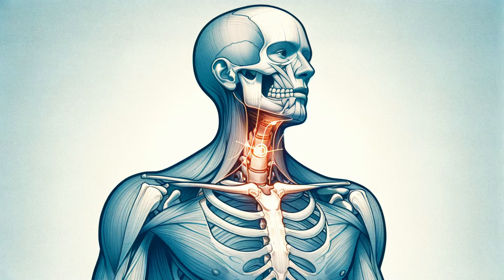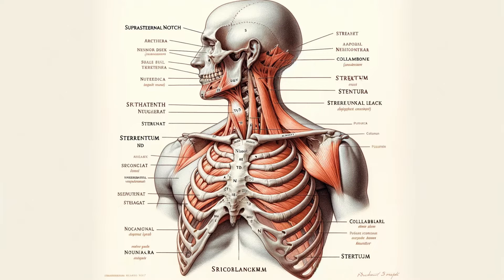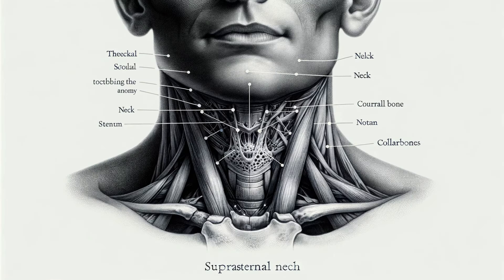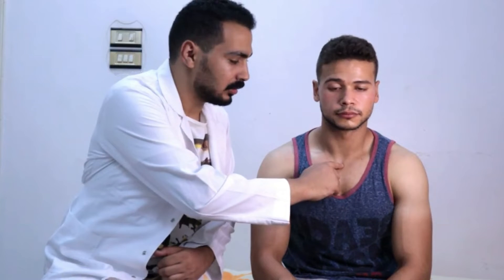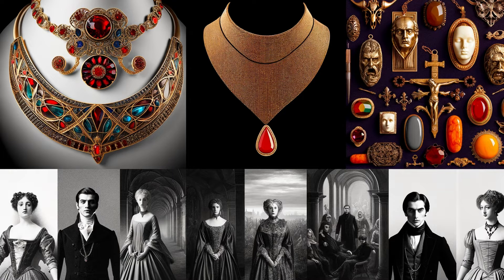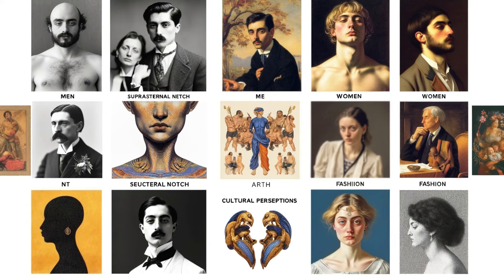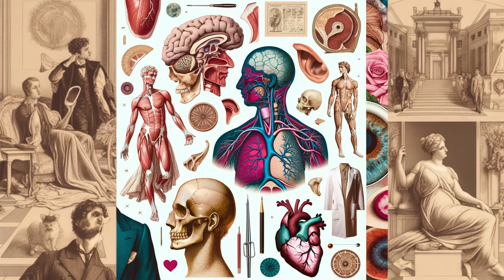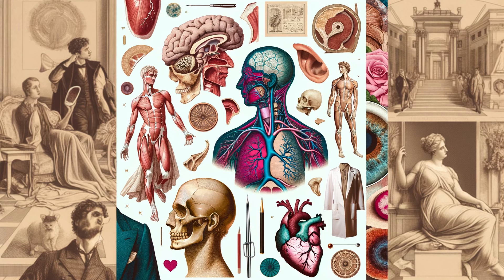What is the Suprasternal Notch?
Dive deep into the fascinating world of human anatomy with our latest video, "Unlocking the Mystery of the Suprasternal Notch: Explore Your Body." Discover the hidden secrets and vital importance of the suprasternal notch, a key anatomical landmark located at the base of your neck. This educational journey will take you through the notch's medical significance, its role in health assessments, and its captivating influence on fashion and culture. Whether you're a medical enthusiast, a fashion aficionado, or simply curious about the human body, this video offers insightful knowledge and intriguing facts. Join us as we explore the connection between anatomy, fashion, and societal perceptions, and understand why this small dip in your neck holds more mysteries than you might think.
Human Anatomy Exploration
Suprasternal Notch Significance
Medical Health Assessments
Fashion and Body Anatomy
Respiratory Health Tips
Anatomy Insights
Neck Anatomy Revealed
Human Body Secrets
Suprasternal Notch Anatomy
Health and Anatomy Tips
Body Landmarks Explained
Fashion Meets Anatomy
Vital Signs Examination
Understanding Human Anatomy
Anatomy and Health Education
Body Symmetry and Beauty
Anatomy for Medical Students
Cultural Significance of Body Parts
Anatomy in Popular Culture
Breathing and Health Assessment